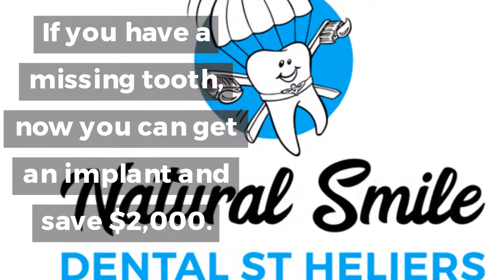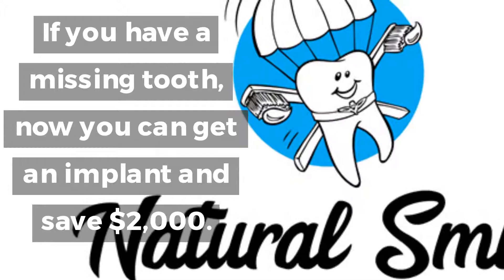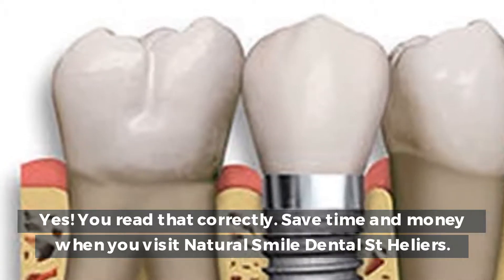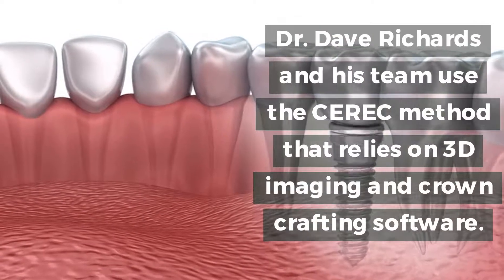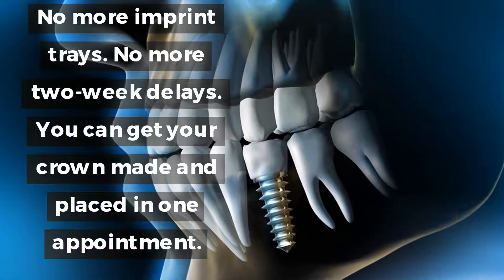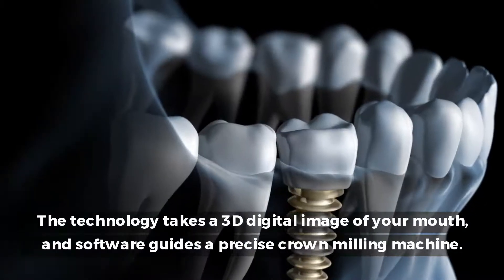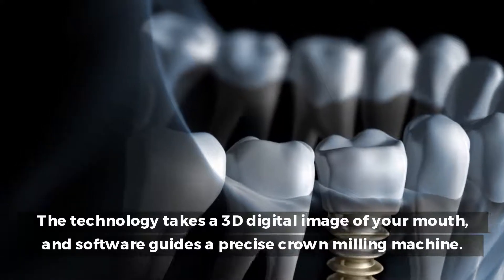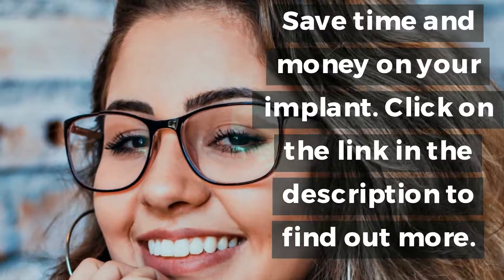Save On Single Tooth Implant Costs At Top-Rated St Heliers, Auckland Dental Clinic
Natural Smile Dental St Heliers is a full-service restorative and cosmetic dentist serving the Glendowie, Kohimarama, Mission Bay, Orakei, Meadowbank, and St Johns Auckland areas . The clinic specializes in affordable implants with single-day service and precisely crafted crowns.